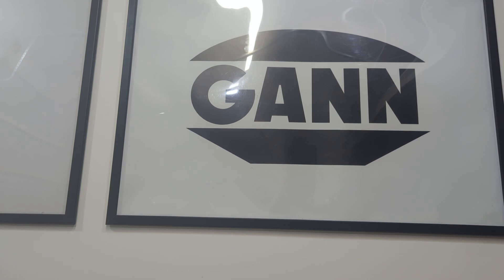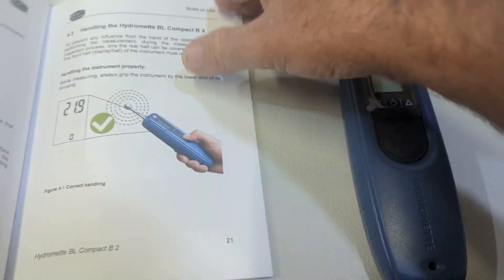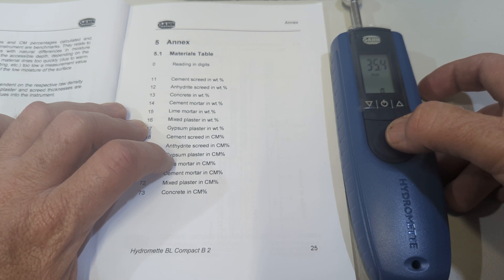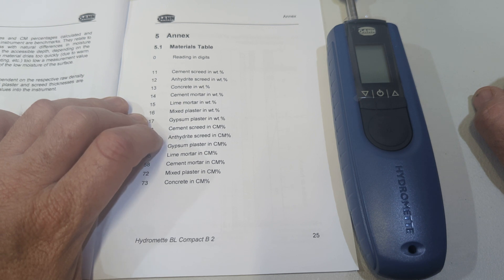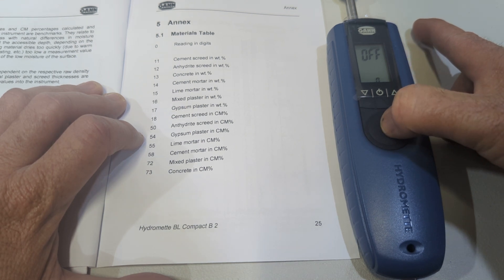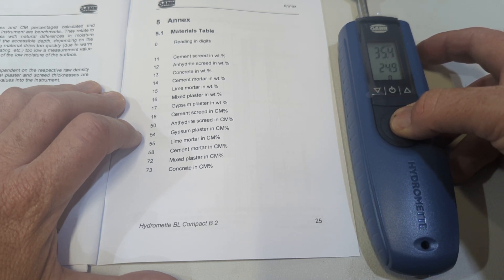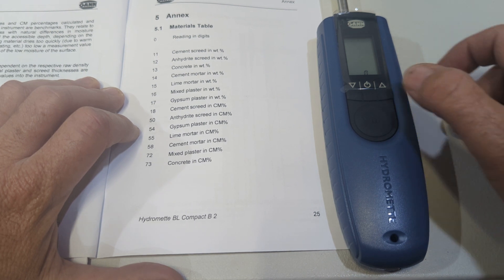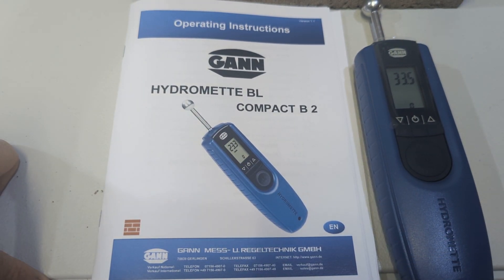Gann BL B2 Moisture Meter Instructional Video